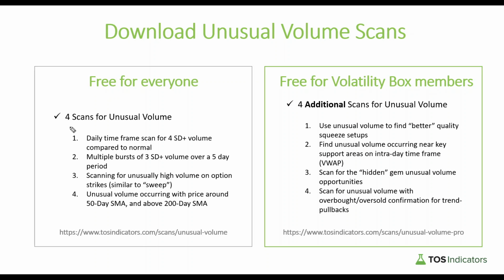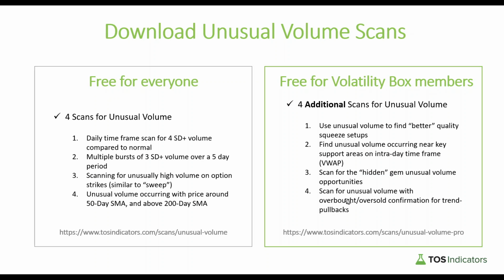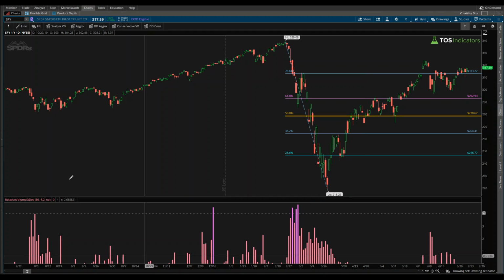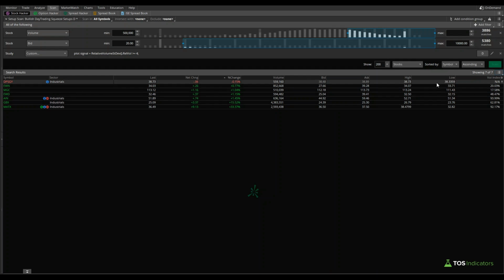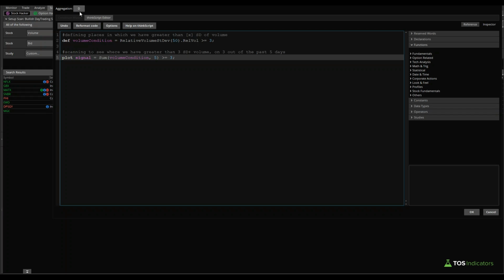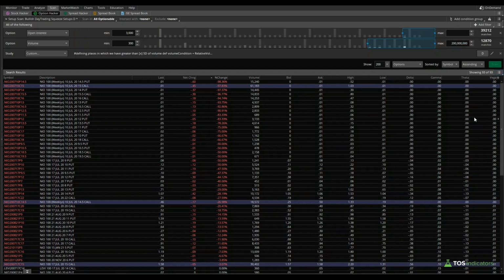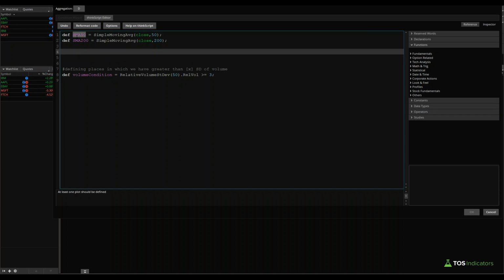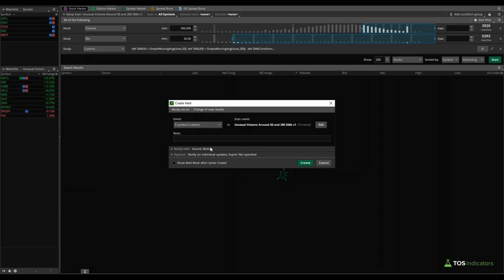Build 4 Unusual Volume Scans for ThinkOrSwim in 32 Minutes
For our 20th episode of “How to thinkScript,” we’re going to be building 4 scans all designed to help us find some high probability trade setups, that are happening with unusual volume opportunities.

The goal of this tutorial is simple:
I want to show you how you can let ThinkOrSwim do the heavy lifting for you, and go out and find trade opportunities that are interesting setups, with higher probabilities (and logic) supporting the trade.

In this particular video, we’re going to build four scans:

1. Looking to find stocks and futures where we have more than 4 SD volume move – this is to say, that we are in extreme volume territory, which is usually followed by a persistent move in one direction or another. This scan will help us get ahead of that.
2. Consistent and multiple bursts of greater-than-usual volume (using statistics) over a 5-day period.
3. Leverage Option’s Hacker to try and get as close to the “Sweep” functionality where you’re to find high buying or selling activity down to particular option strikes.
4. Find unusual volume opportunities setting up near some of our key moving averages, including the 50-Day and 200-Day.

I think this should be a good hands-on tutorial, for those of you looking to learn how to build your own scans. And especially for those of you interested in building volume-related scans for ThinkOrSwim.

⏱️ Here are video timestamps that might come in handy:

0:01 - Laying Out All 4 Unusual Volume Scans
5:34 - Relative Volume Standard Deviation Indicator Overview
11:56 - Building the 4 SD+ Unusual Volume Scan
15:29 - Building the Multiple Days With 3 SD+ Volume Scan
19:10 - Incorporating the Scans in the Option's Hacker
25:07 - 50 SMA and 200 SMA With Unusual Volume
29:14 - How to Setup Mobile Alerts Via Scans
30:25 - Conclusion